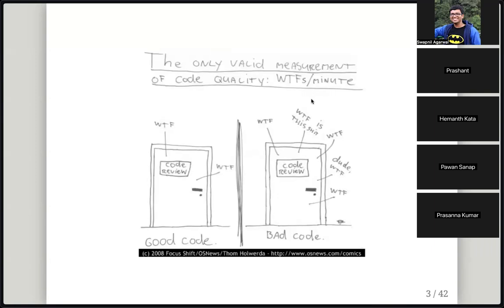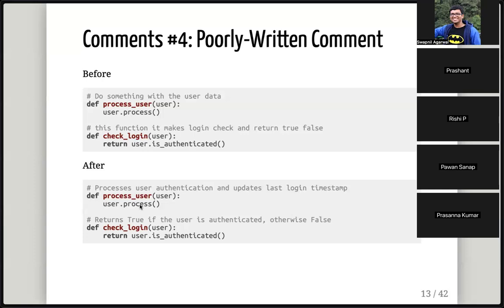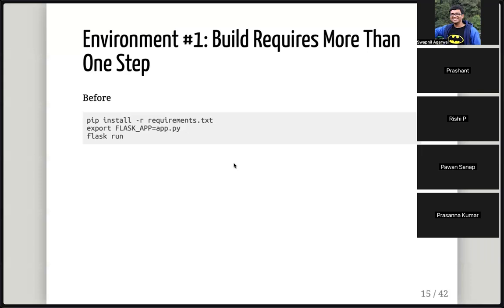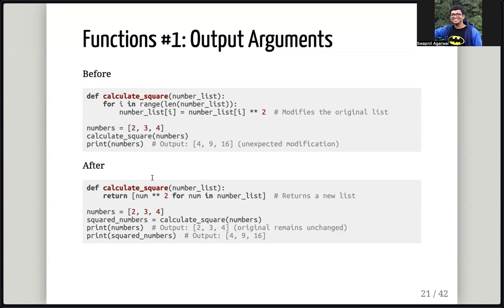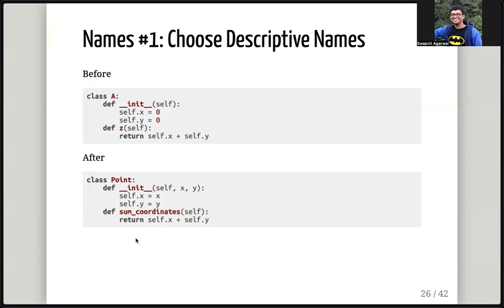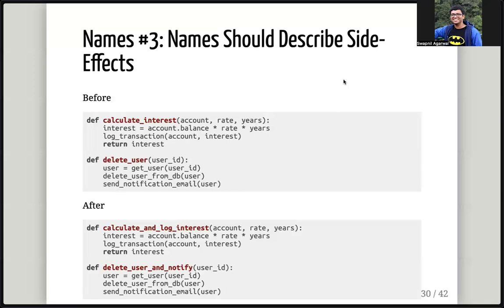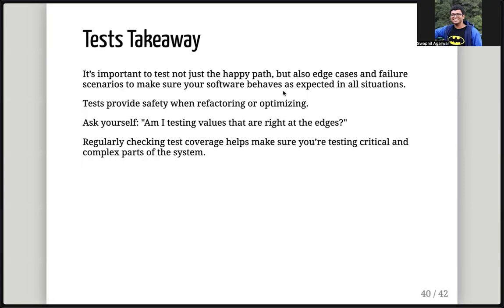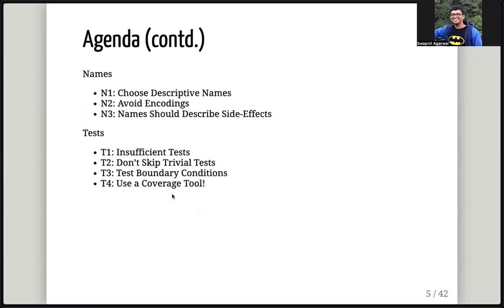15 Code Smells and Heuristics (2x Your Salary Workshop)